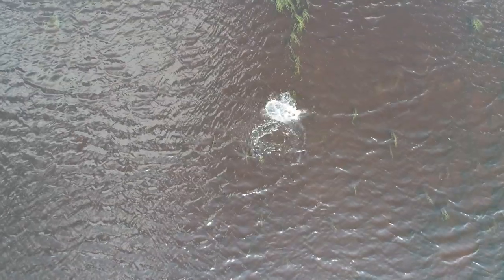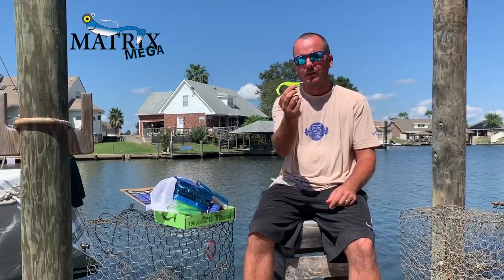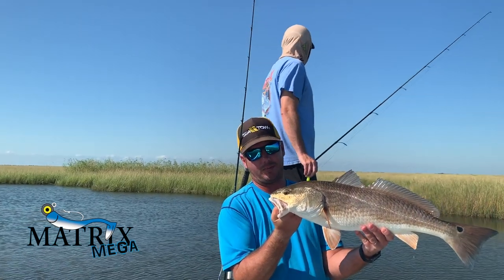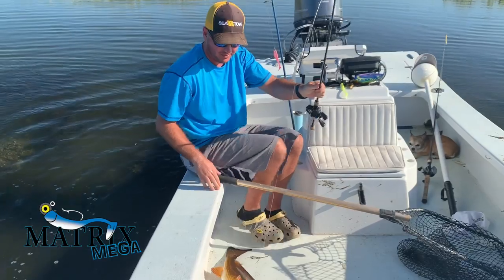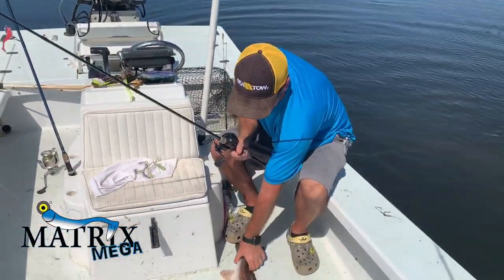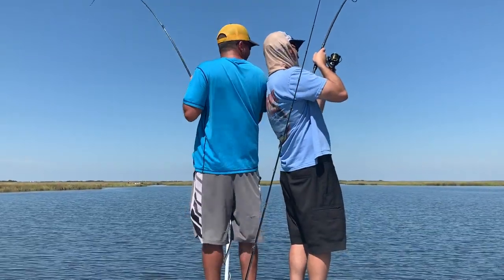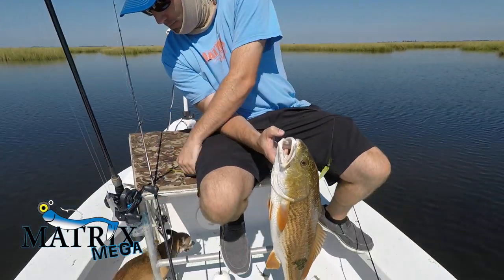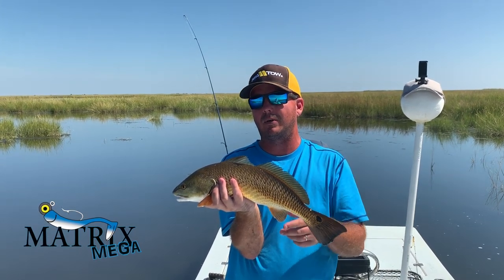DockSide TV "Mega Sunlight"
The Mega Matrix Goes out to sight fishing grounds with perfect sunlight for sight fishing reds.  This is the MEGAs first sight fishing adventure